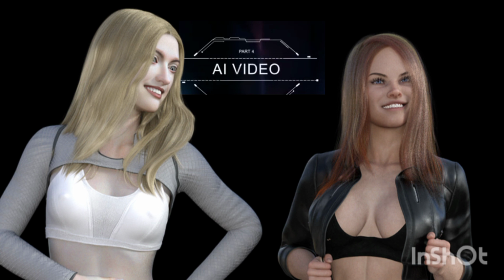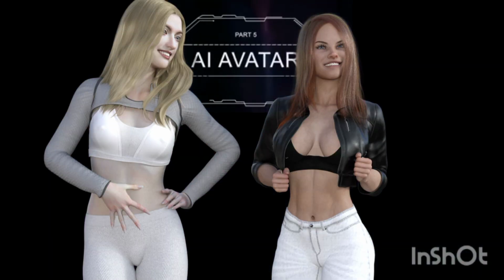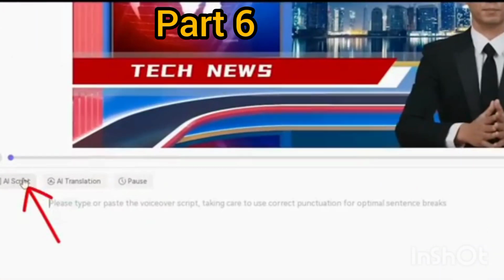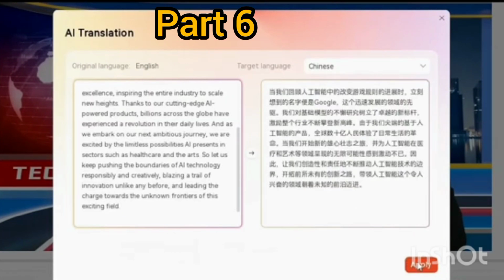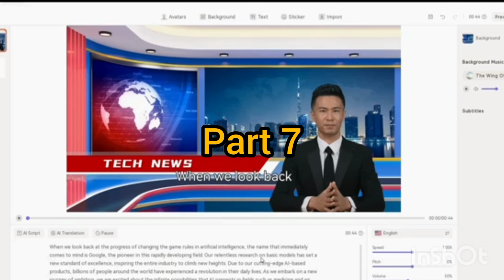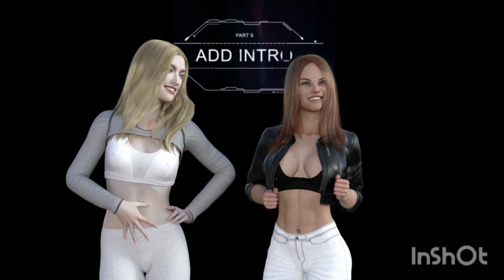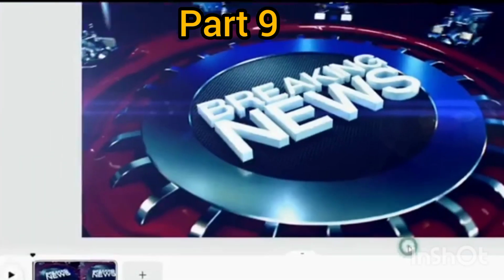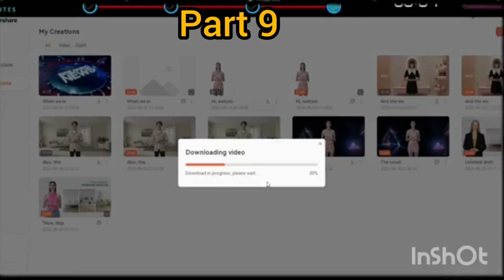10 Little Known Facts About New VIRBO AI Video Generator CREATE YouTube News Channel Using AI ANCHOR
10 Little Known Facts About New VIRBO AI Video Generator : CREATE YouTube News Channel Using AI ANCHOR/Hottest Trends From The World of New VIRBO AI Video Generator : CREATE YouTube News Channel Using AI ANCHOR/How to Master New VIRBO AI Video Generator : CREATE YouTube News Channel Using AI ANCHOR/
The Beginner's Guide to New VIRBO AI Video Generator : CREATE YouTube News Channel Using AI ANCHOR)/My Thoughts on New VIRBO AI Video Generator : CREATE YouTube News Channel Using AI ANCHOR/

11 Popular Lies About New VIRBO AI Video Generator : CREATE YouTube News Channel Using AI ANCHOR/How New VIRBO AI Video Generator : CREATE YouTube News Channel Using AI ANCHOR Keeps Reinventing Itself/8 Amazing New VIRBO AI Video Generator : CREATE YouTube News Channel Using AI ANCHOR Myths Explored/You Won't Believe The Latest From New VIRBO AI Video Generator : CREATE YouTube News Channel Using AI ANCHORNew Virbo AI Video Generator : Create YouTube News Channel Using AI Anchor. The results from this new AI Video Generator are insane!

Part 1: Create a Wondershare Account.
You will need a Wondershare account to use Wondershare Virbo AI. Go to the Wondershare official website from the link I provided in this video's description. Click the sign-in button, then click create an account, and you can continue using Google, Facebook, Twitter, Apple, or any email account.

Part 2: Download and Install Virbo AI.
Go to the Wondershare Virbo AI official website from the link I provided in this video's description. Open the installer file and follow the installation instructions.

Part 3: Choosing Niche & News Sources.
Now let's use Google Bard to analyze evergreen and highly searched news niches. Type "Analyze the top 10 evergreen and most searched niches for a YouTube news channel."

Part 4: Create an AI Video.
Go back to your Wondershare Virbo AI app. Navigate to the video templates page. Type 'news' in the search bar and select the desired news video template. Click the 'Create Video' button to generate your video and open the Virbo AI editor page. On the left panel, you will see your scenes – you can add, delete, and duplicate scenes from this panel. Make edit if needed.

Part 5: AI Avatar.
Now let's choose your AI avatar. Click the Avatars button. Select your avatar and click the OK button to use this avatar in your current scene, or activate "apply to all storyboard" before clicking ok button to use this avatar in all your scenes.

Part 6: AI Script Rewriter & Translation.
Now click the AI script button and paste your article or news script. Use the smart optimization function to rewrite your article into a new version – you can choose the writing style you want.

Part 7: AI Voice Over.
Virbo AI will automatically detect your AI script and set the language for the AI voiceover settings. To customize the AI voice, click the language option, select the best voice that matches your AI avatar, and click OK to save this change.

Part 8:  Add Media.
To make our news more interesting, let's add a video related to our news. Create new scene by clicking plus button on the scene panel. Upload your video by clicking the Import button. After that, right-click on the video and select the 'Move to Bottom' option. Then, you can add or move your news script.

Part 9: Add Intro.
Now, let's add a news intro to our video. Create a new blank scene by clicking the plus button on the scene panel. Go to Canva, click on the 'Create Video' menu, search for 'news intro,' and choose your preferred video.